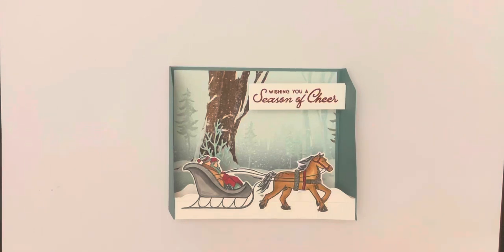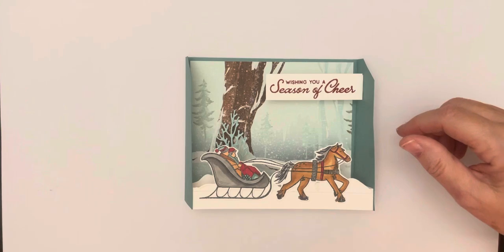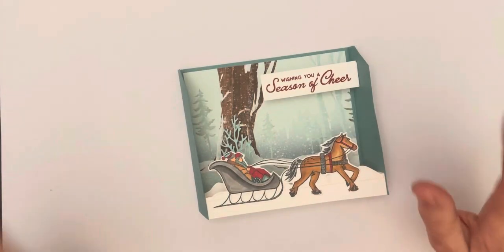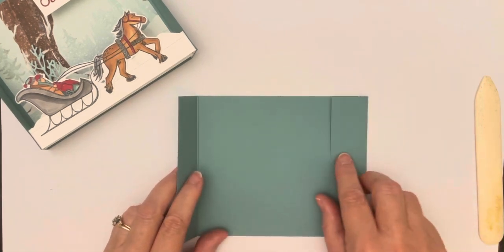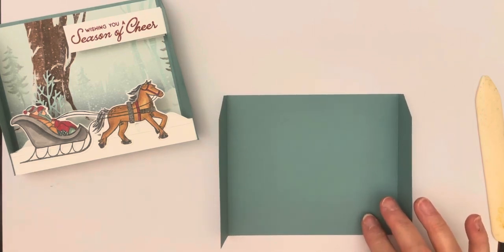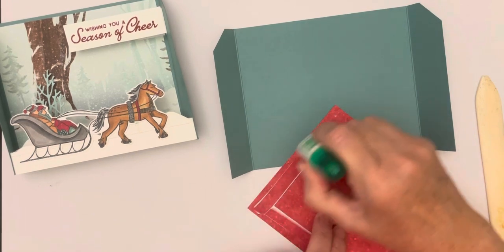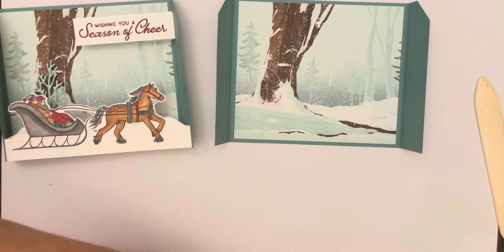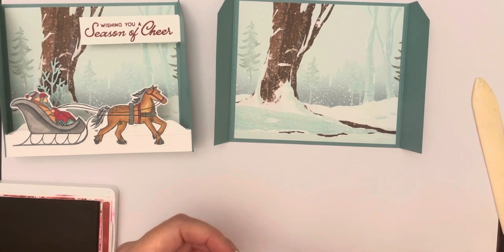October 16, 2023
Made this video at 2 AM. Adding the description without the benefit of the card in hand as I flew out of town just a few hours later. Will update any changes or clarifications once I’m home again.
Stampin’ Up! Horse & Sleigh suite.
Lost Lagoon Card base 8 1/4 x 5 - scored (1 1/4, 7)
5 X 5/8 (scored 1/2, 2 1/2, 3) white piece
Greeting - 1 1/4 x 3 1/4
DSP- 5 3/4 x 4 3/4 (W x L)
Basic White - 6 3/4 x 1/2, scored at 1/2, 6 1/4 (two pieces)
Diecuts - 4 white snowbanks, pool party tree, horse & sleigh

Time stamp 17:06 for blends colors used